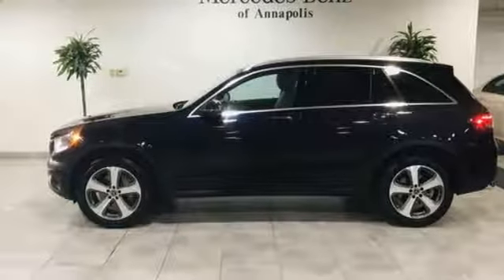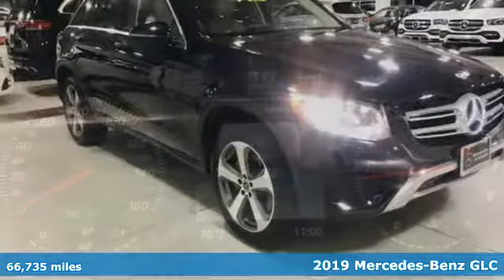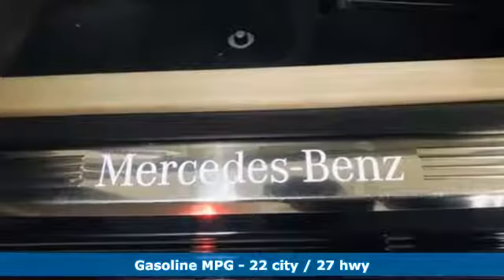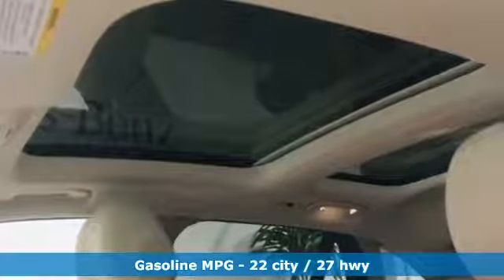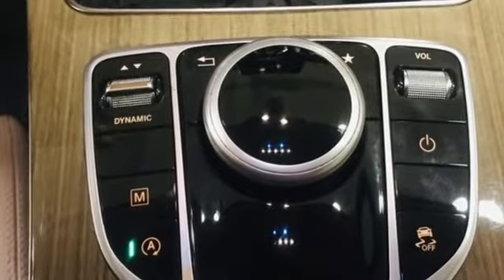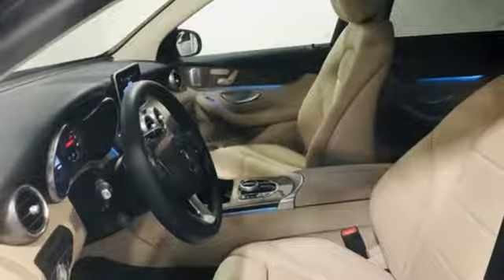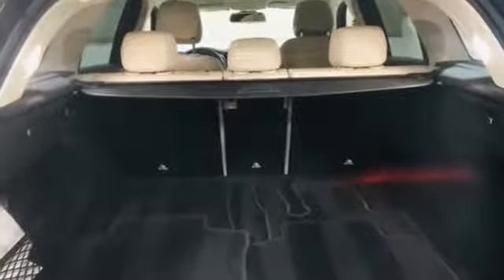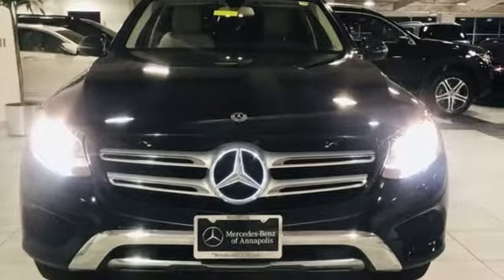Used 2019 Mercedes-Benz GLC Annapolis MD Baltimore, MD QU127153 - SOLD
Year: 2019
Make: Mercedes-Benz
Model: GLC
Trim: GLC 300
Engine: I4
Transmission: 9-Speed Automatic
Color: Blue
Interior: Silk Beige/Black MB-Tex
Mileage: 66735
Stock #: QU127153
VIN: WDC0G4KB9KV127153
Mercedes-Benz Certified Pre-Owned Certified, Clean Carfax, Carfax 1 Owner, 19" 5-Spoke Wheels, Ambient Lighting (3 colors), Android Auto, Apple CarPlay, Blind Spot Assist, Burmester Surround Sound System, Heated Steering Wheel, Illuminated Door Sills, Illuminated Star, KEYLESS GOA®, Panorama Sunroof, Premium Package, Roof Spoiler, SiriusXM Satellite Radio, Smartphone Integration, Smartphone Integration Package. Certified. Mercedes-Benz Certified Pre-Owned Details:brbr * Vehicle Historybr * 165 Point Inspectionbr * Transferable Warrantybr * Warranty Deductible: $0br * Limited Warranty: 12 Month/Unlimited Mile beginning after new car warranty expires or from certified purchase datebr * Roadside Assistancebr * Includes Trip Interruption Reimbursement and 7 days/500 miles Exchange PrivilegebrbrLunar Blue Metallic 2019 Mercedes-Benz GLC GLC 300 4MATICA® 9-Speed Automatic I4 4MATICA® 4D Sport Utility CARFAX One-Owner. Clean CARFAX. 22/27 City/Highway MPGbrRecent Arrival!br22/27 City/Highway MPG *Your additional costs are sales tax, tag and title fees for the state in which the vehicle will be registered, any dealer-installed options (if applicable) and a $299 dealer processing fee (not required by law). Prices are subject to change, and prior sales are excluded from these offers. While every reasonable effort is made to ensure the accuracy of this information, we are not responsible for any errors or omissions contained on these pages. Please verify any information in question with the dealer.

Address:
324 Sixth St